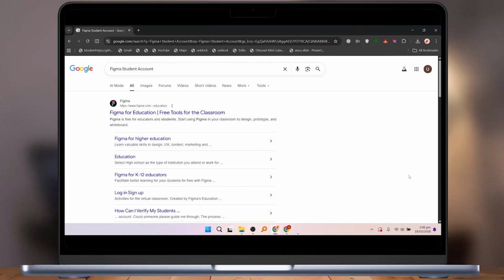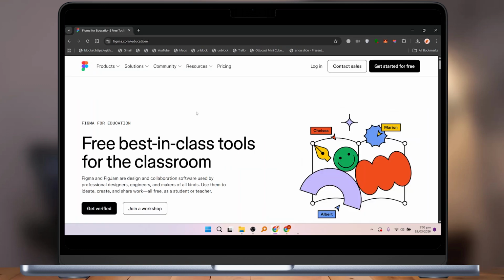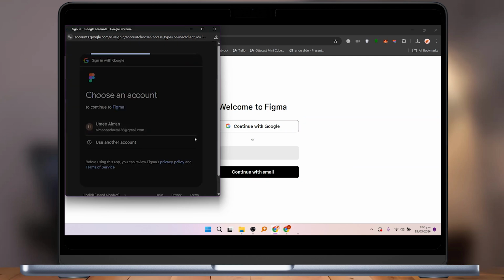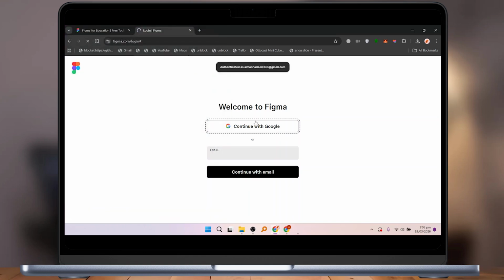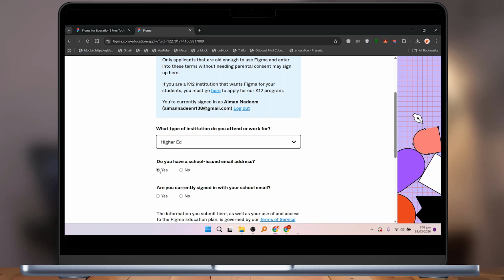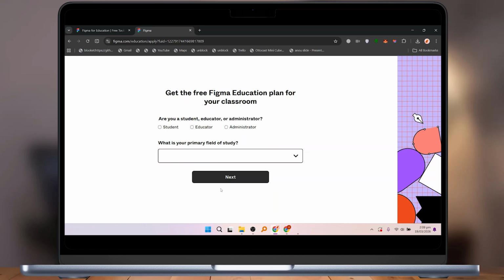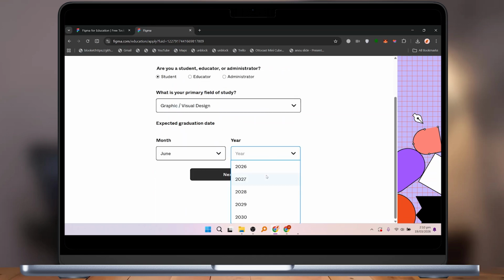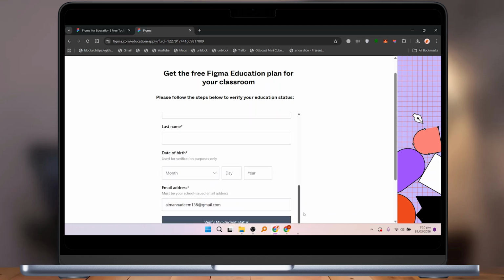How To Verify Figma Student Account | Create and Verify Your Account!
Accessing student benefits can unlock powerful design tools for free—but only if your account is verified correctly. In this 2026 step-by-step tutorial, you’ll learn how to create and verify your Figma student account.

This beginner-friendly guide walks you through signing up, applying for student access, and completing the verification process using your school email or supporting documents. You’ll also learn what to do if your verification is denied, how long approval takes, and how to fix common issues during the process.

By the end of this video, you’ll have a fully verified Figma student account and access to premium features for your design projects.